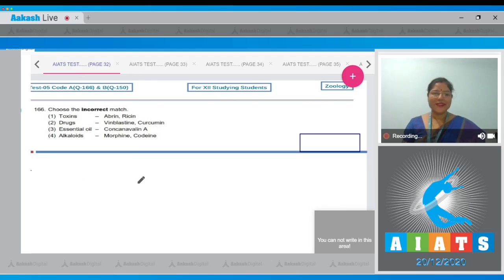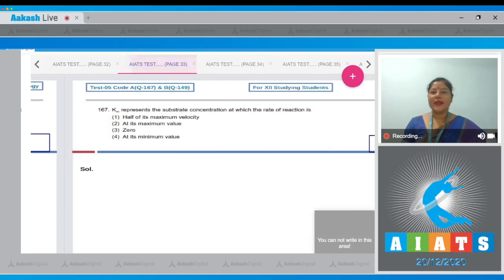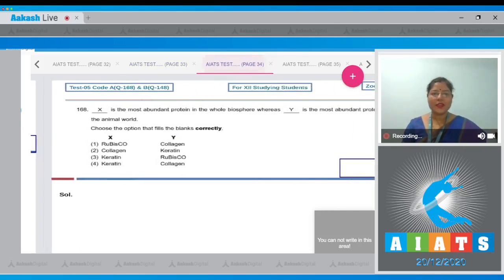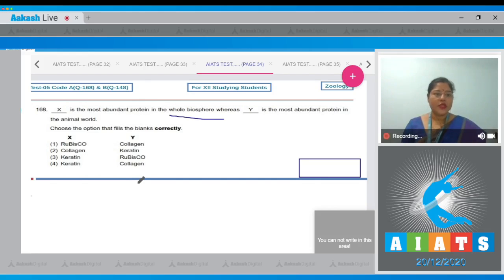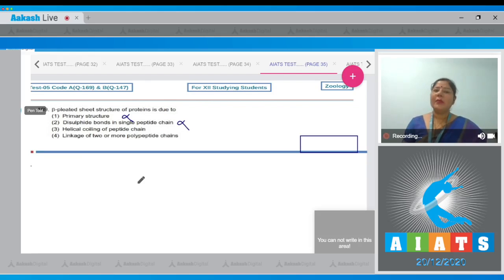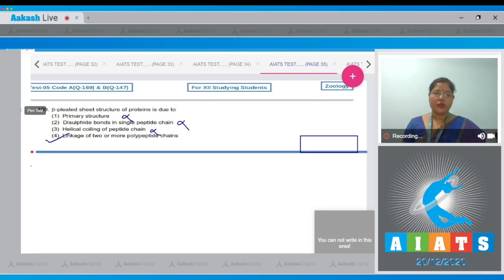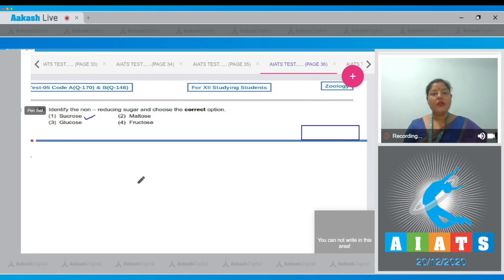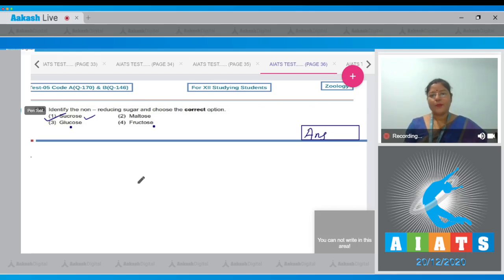AIATS TEST 5 code A&B For XII Studying Students ZOOLOGY MEDICAL 2020 Q 166 to 170